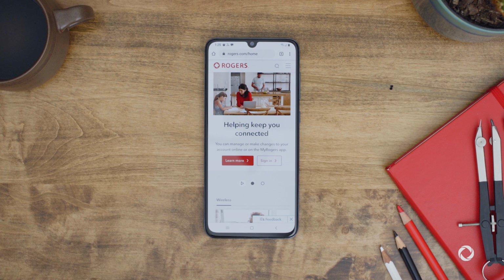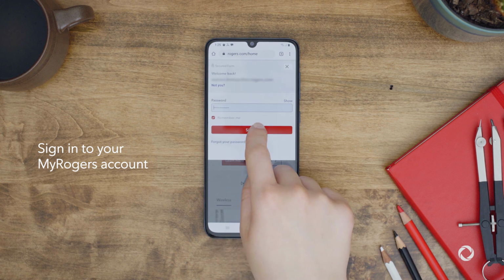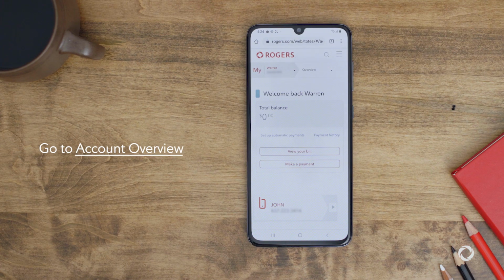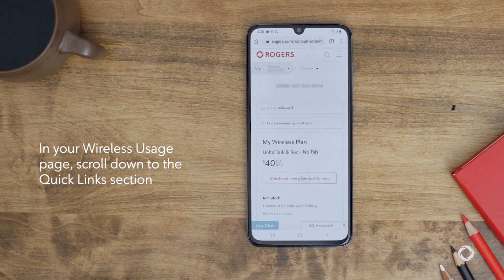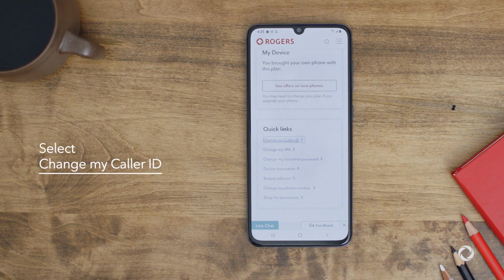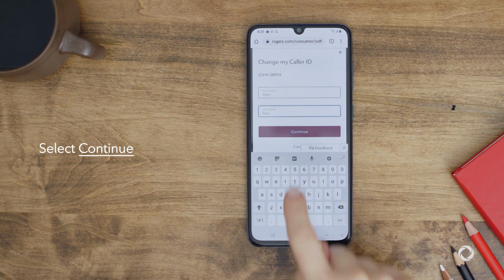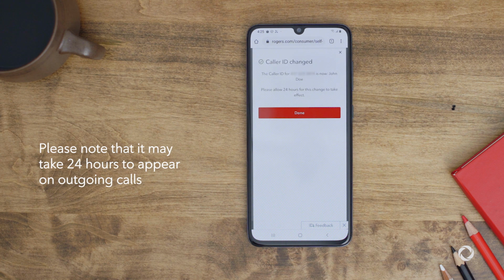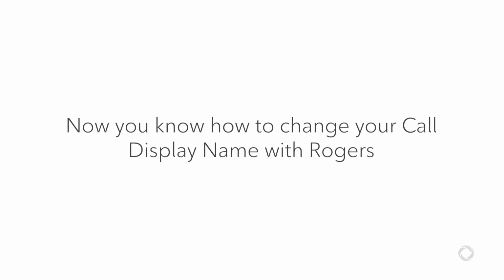How to Change Your Caller ID Using Your MyRogers Account | Rogers Wireless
It's easy to change your caller ID using your MyRogers account. Follow the steps in this video to update your call display name within 24 hours.